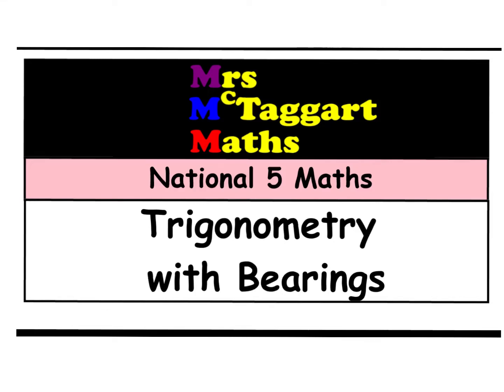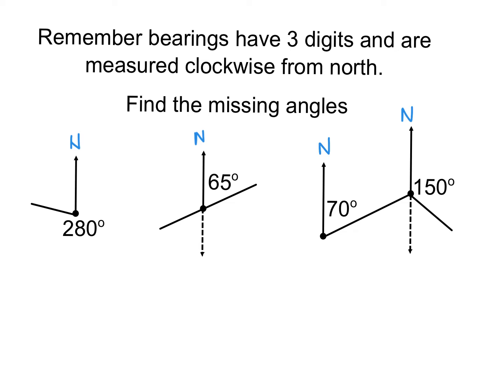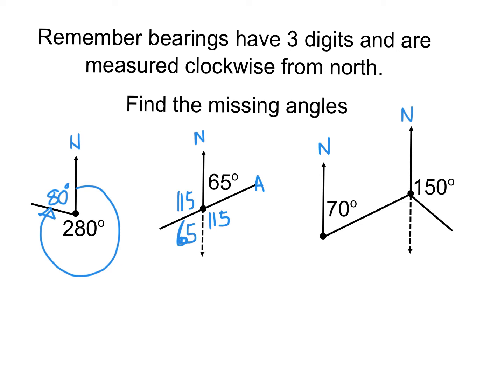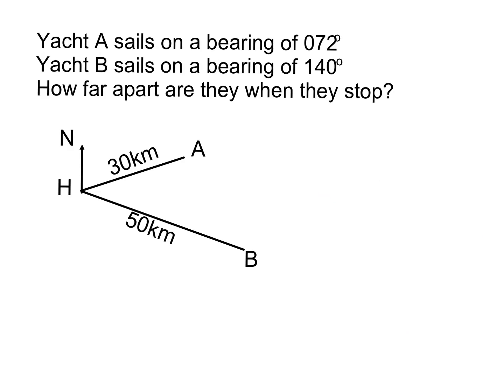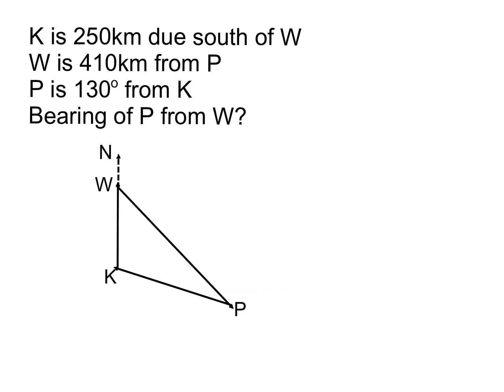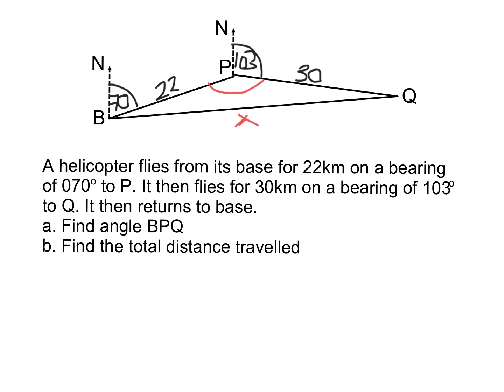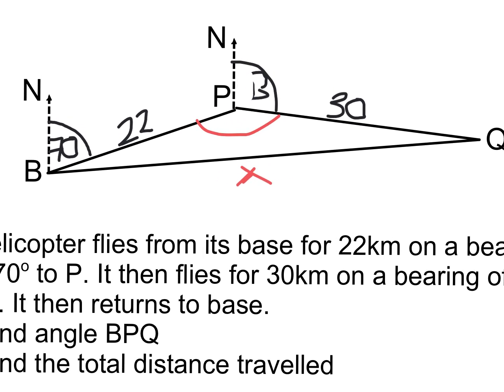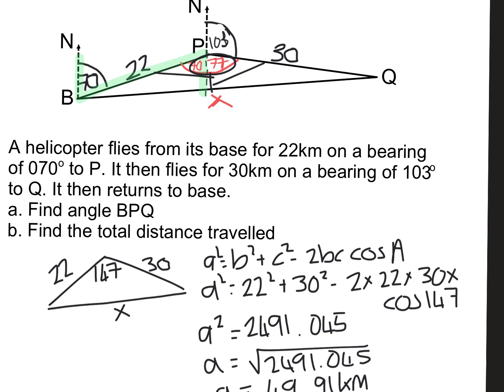national 5 trigonometry with bearings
this video looks at a few different styles of common trigonometry and bearings questions at national 5